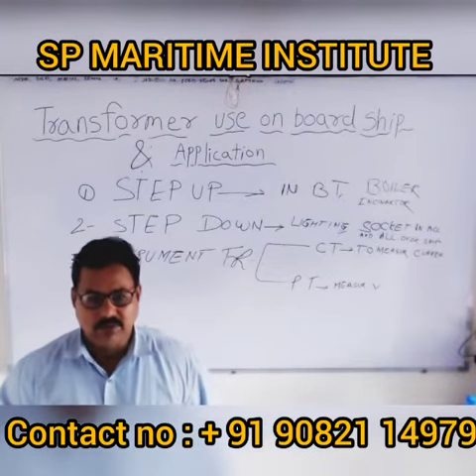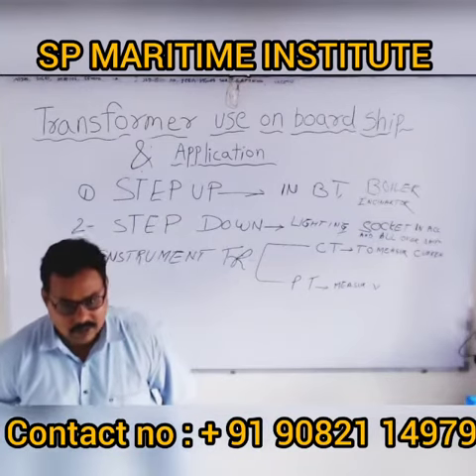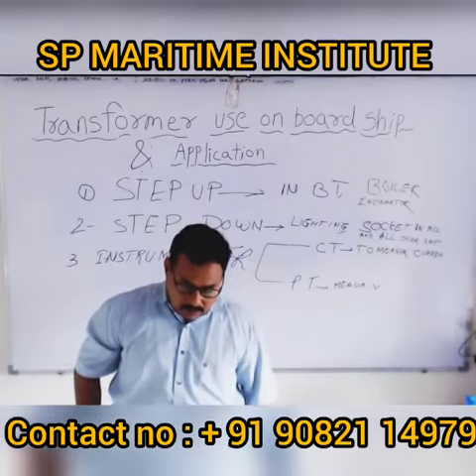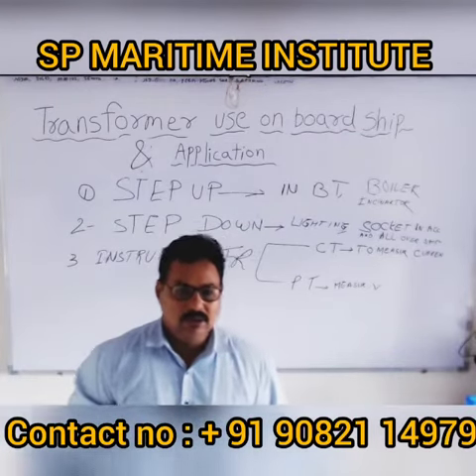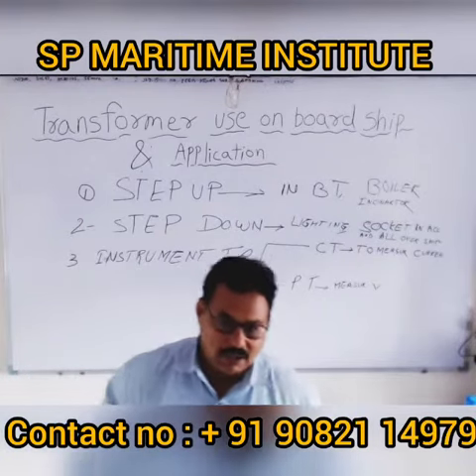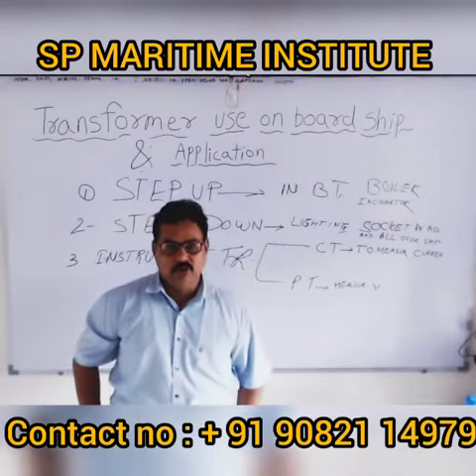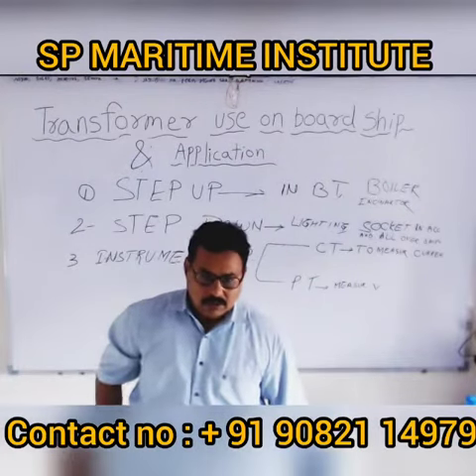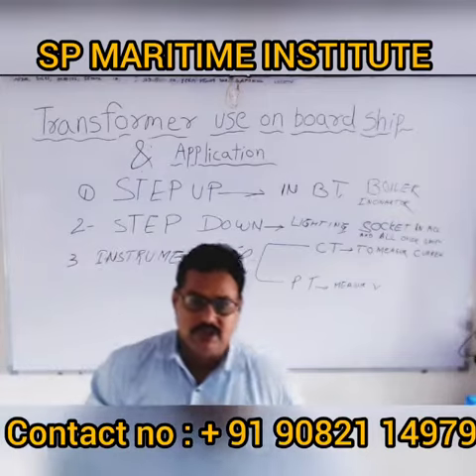Transformer use on board ship & application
Various type of transformer used on board.
Example
1) Lighting Transformer , Step down and step up Transformer
2) Instrumental Transformer= Current transformer and potential  transformer
3) Isolation Transformer
4) Power Transformer    etc.